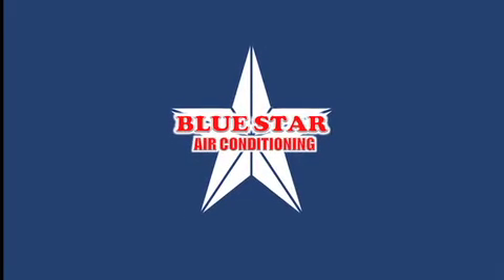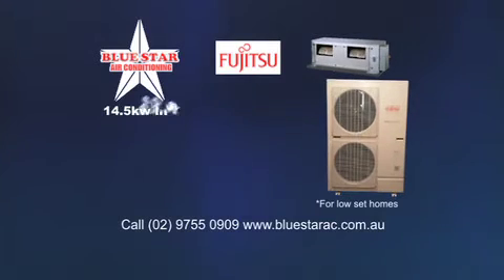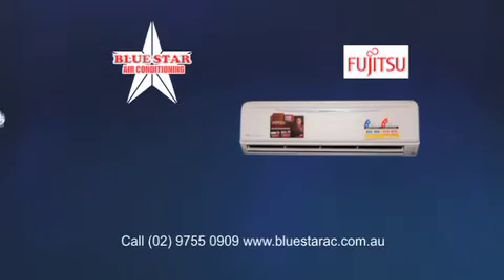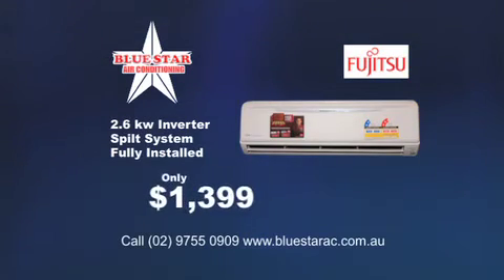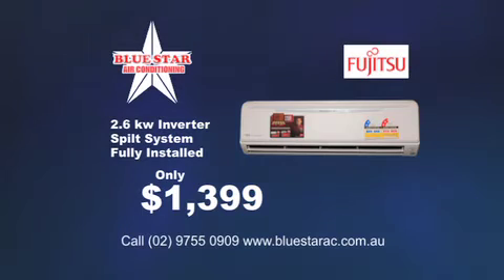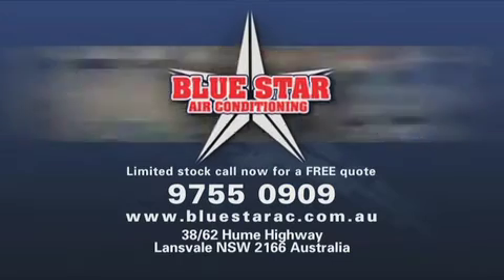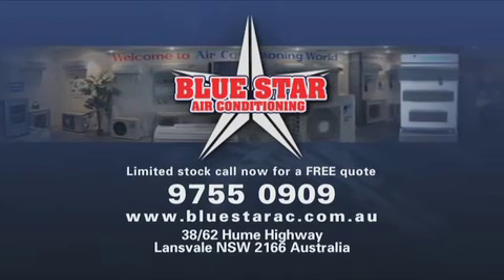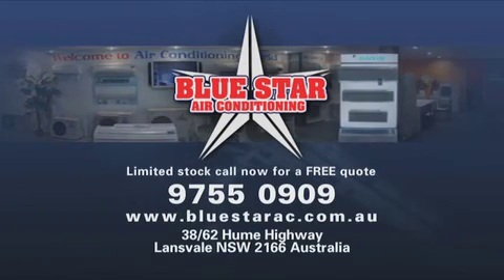Blue Star Airconditioning 30 sec TVC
Tactical end of season retail TVC for Blue Star Airconditioning and SBS Network Australia.